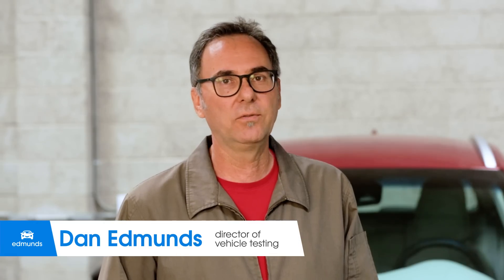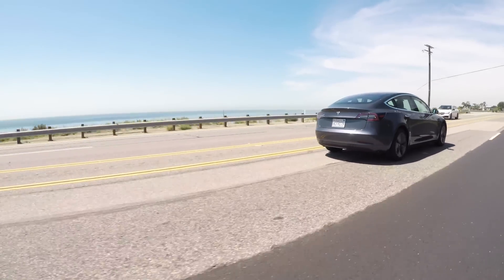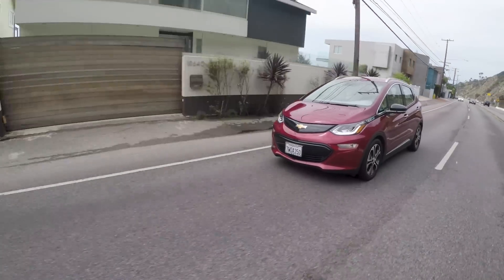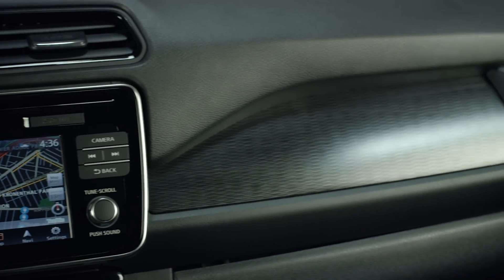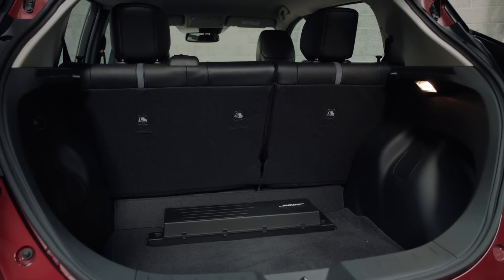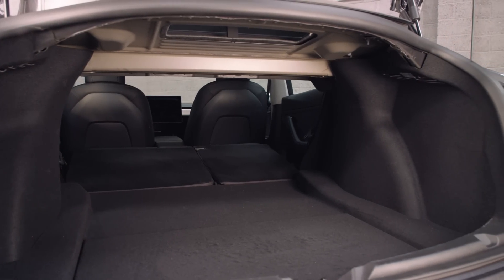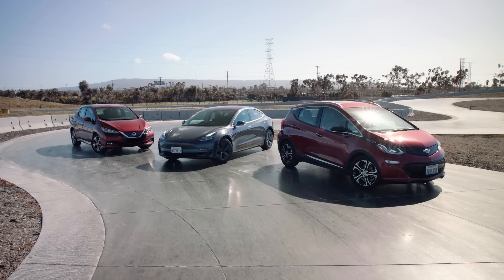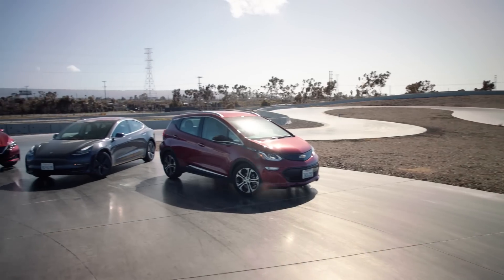Electric Trio: The Chevrolet Bolt, Nissan Leaf and Tesla Model 3 Square Off | Edmunds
As battery electric vehicles become an established part of our automotive landscape, we took this opportunity to put the three most popular EVs — Chevrolet's Bolt, Nissan's Leaf and Tesla's Model 3 — through testing to re-examine each model's strengths and weaknesses.

As a group, how have electric vehicles changed from when they first hit the road? Which is the best all-around EV? Watch to find out about the latest crop of battery electric cars.